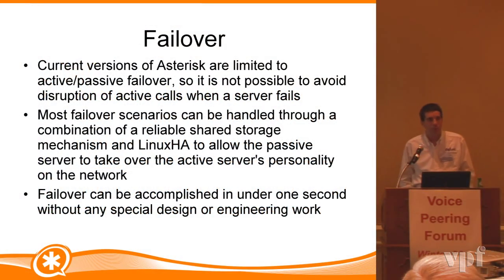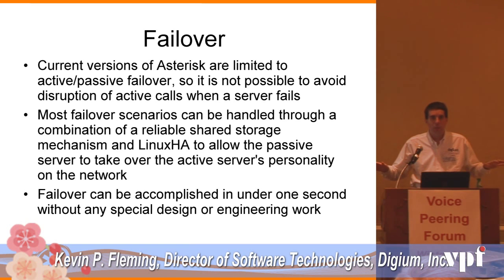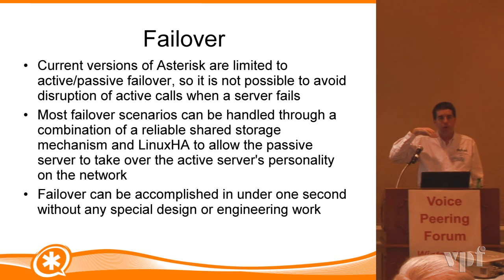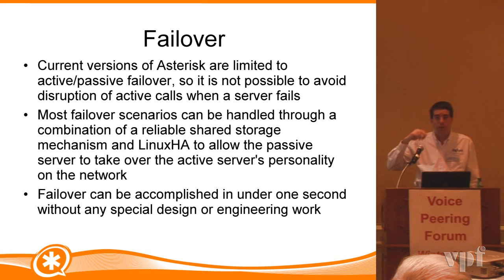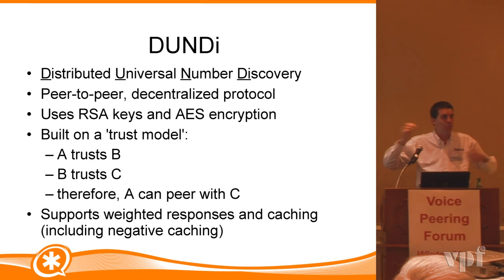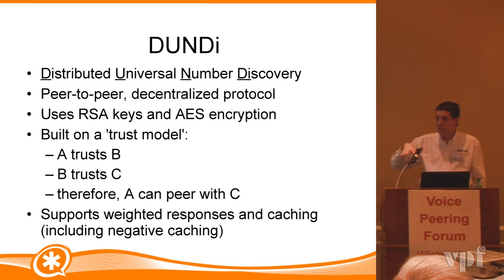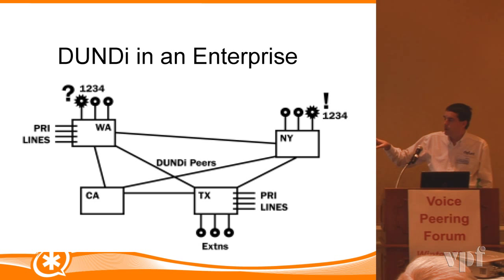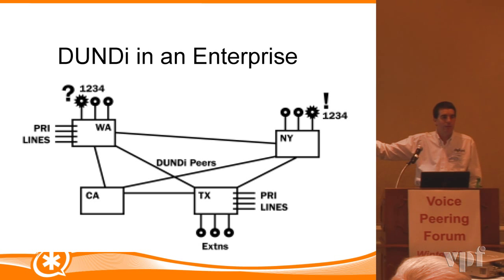Building VoIP Clusters with Asterisk (5 of 6) (HD)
Building high-performance VoIP Clusters using Asterisk (Open Source).

Speaker: Kevin P. Fleming, Director of Software Technologies for Digium

(c) 2007 Stealth Communications. Recorded at Voice Peering Forum Winter 2007.